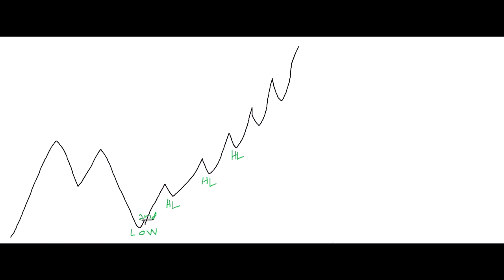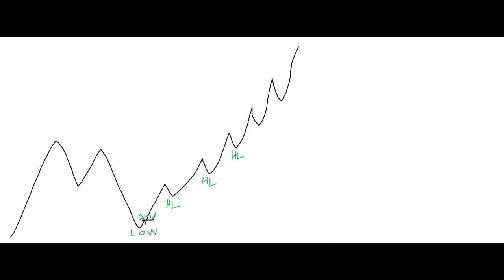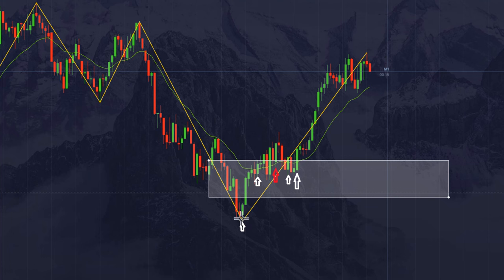Pocket Option Strategy: The Natural Patterns for Binary Options Success!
Ditch the confusion! Master Pocket Option with NATURAL PATTERNS! This video unveils powerful price action strategies designed specifically for the binary options market. We'll bypass complex indicators and focus on clear chart formations for HIGH-PROBABILITY trades. Learn to identify these natural patterns, understand their signals, and potentially dominate Pocket Option! Remember, binary options involve a high degree of risk.

00:00 Introduction
00:32 The Best Trade in Day Trading
04:16 Why 2nd Entries are the Best Entry
13:49 Binary Options Price Action Lesson
23:24 Pocket Option Trade Example